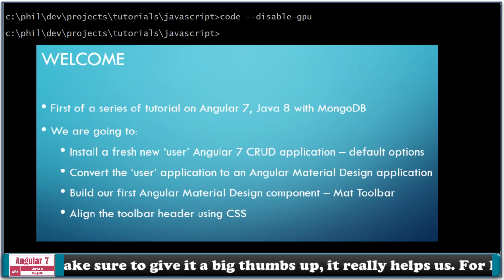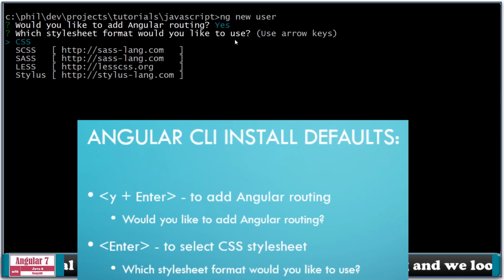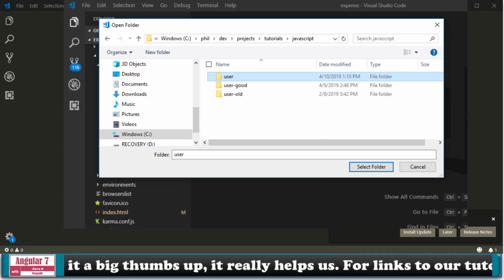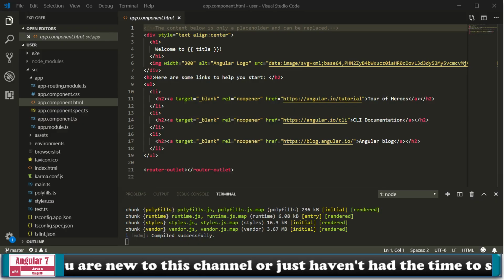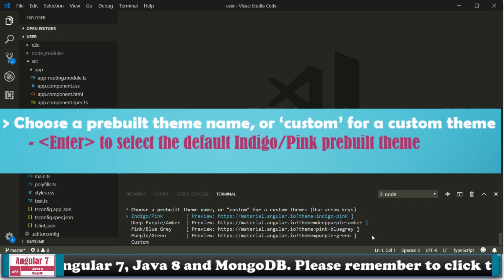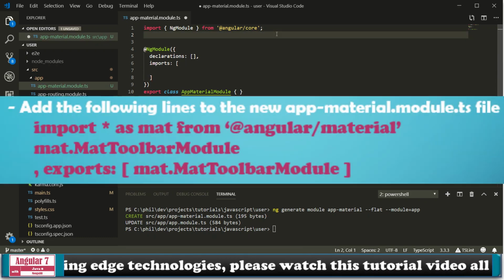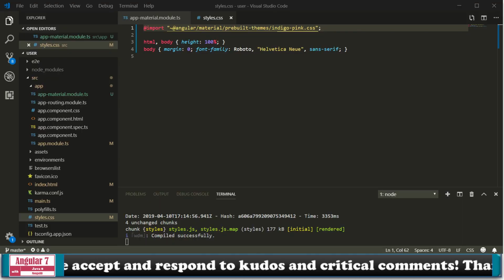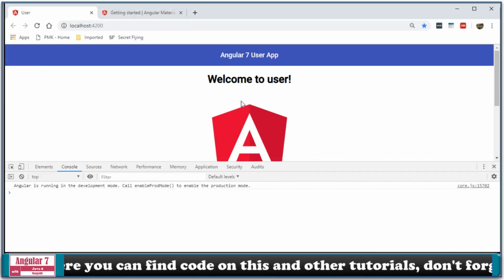Angular 7 Tutorial Vol 1 Install Angular 7, Material Design Angular, Java, MongoDB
This is the first in our series of tutorials that are meant for the novice developer as Angular 7 tutorials for beginners. If you are advanced in Angular programming though, not to worry. In future videos we will delve into Angular Material designing of complex screens. We'll eventually get into security and start building systems that manage users and roles. In the process we'll learn how to build security backend systems that use encrypted tokens and password passed back and forth from the back end.

For now though. We begin with the basic. We'll install a new simple vanilla Angular application to manage a set of users. We'll call it 'user' from now on. We'll be using Angular CLI for our exercise today. We'll first display the user application to prove the installation was successful. We'll then install Angular Material Design into the user application. We'll display Angular Material Design Mattoolbar as a proof of concept. This installed toolbar will look a lot like the toolbar on the Angular Material Design official website.

Stick with us to the end of the video and look for more tutorials in the series.

Code for this tutorial can be accessed at out GitHub

Please provide us with feedback or questions or comments about this tutorial to help improve future tutorials.